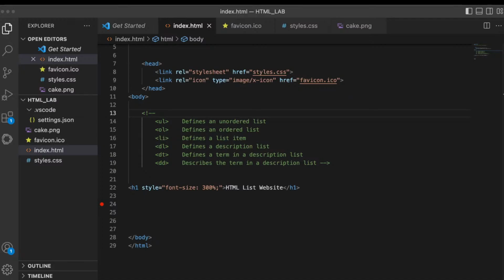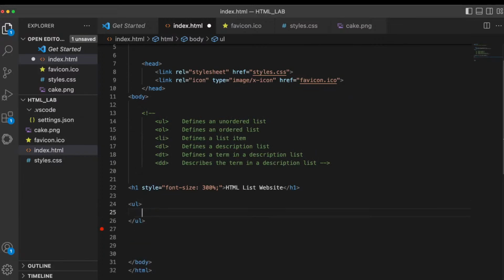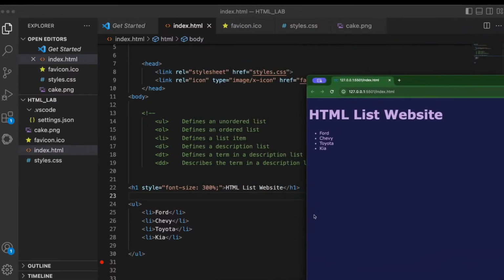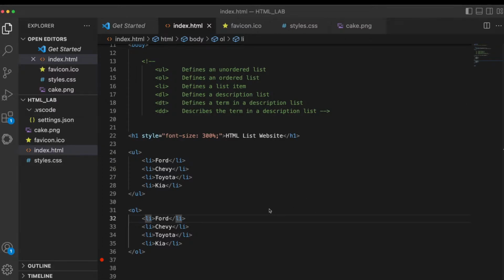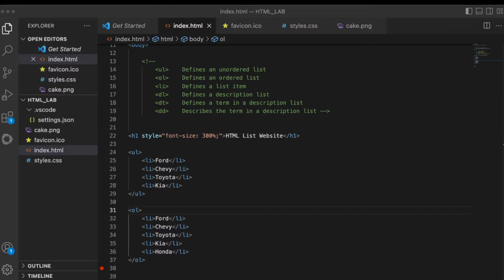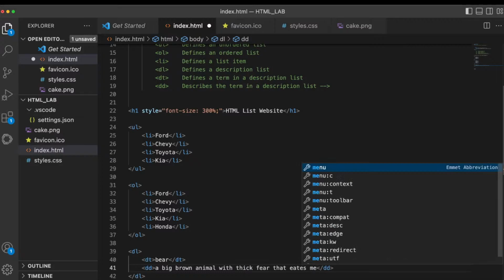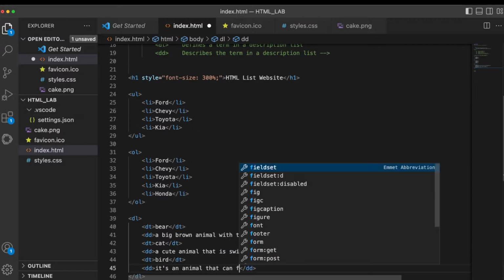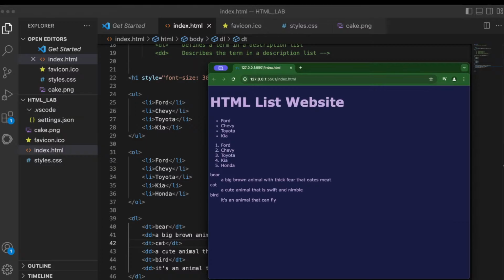Master HTML Lists: A Beginner’s Guide to Ordered & Unordered Lists (HTML Tutorial 13)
Want to learn how to use HTML lists effectively? In this tutorial, we break down the basics of ordered lists, unordered lists, and nested lists in HTML. Perfect for beginners looking to enhance their web development skills. Watch now and level up your HTML game!